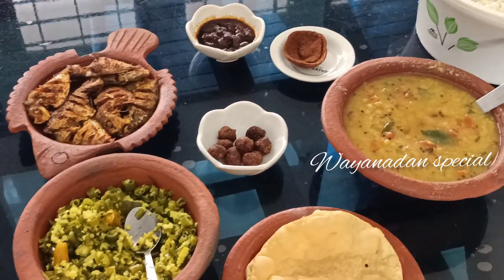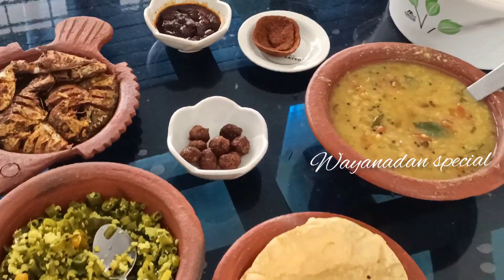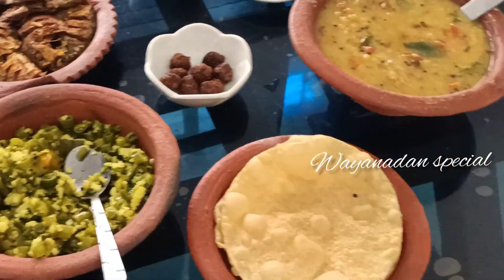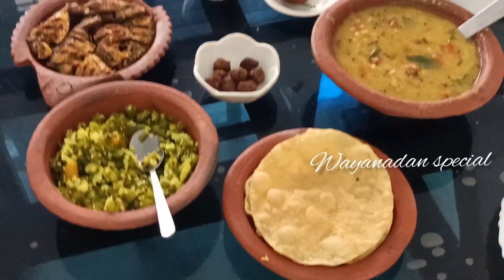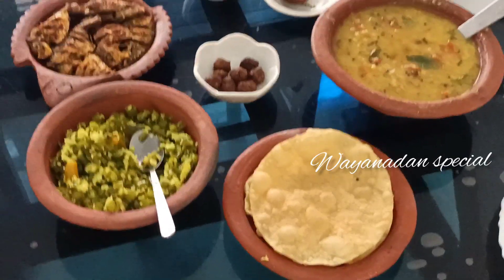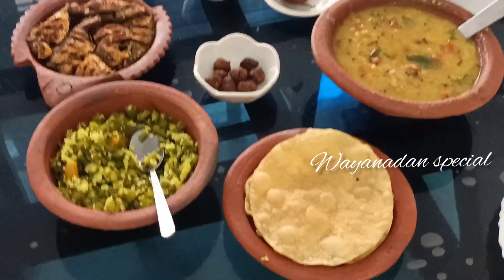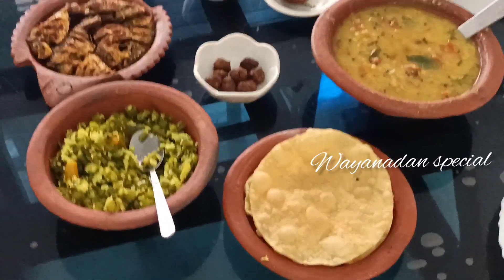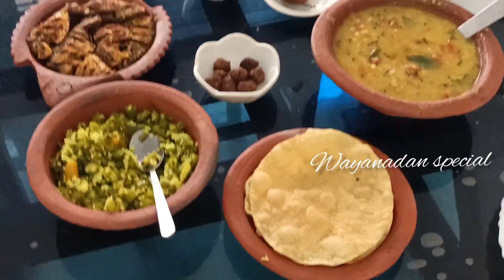പരിപ്പ്താളിച്ചതുംകൂട്ടിനാടൻ ചോറ്ആയാലോ ഇന്ന്|day in my life|Lunch preperation|Wayanadan special